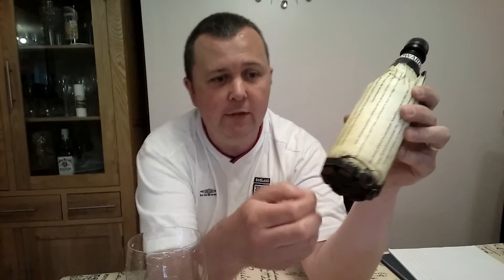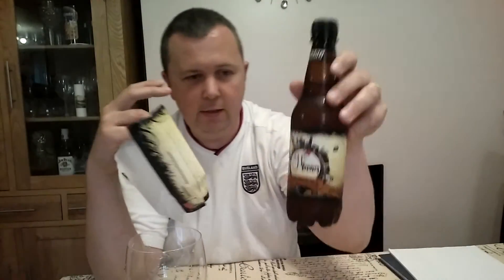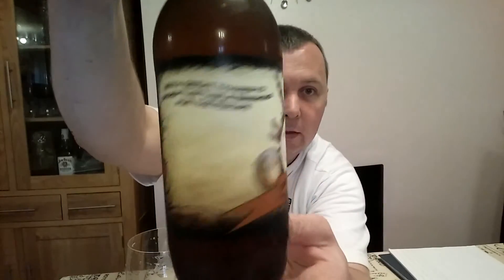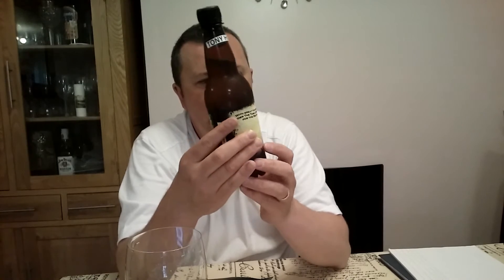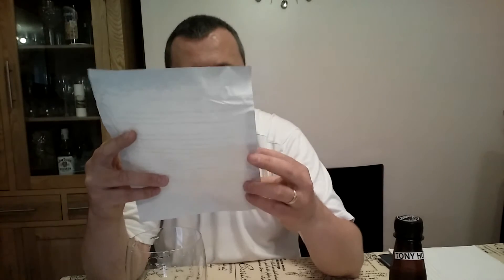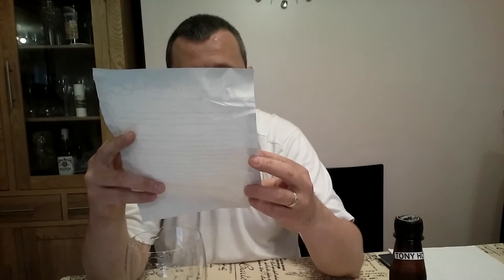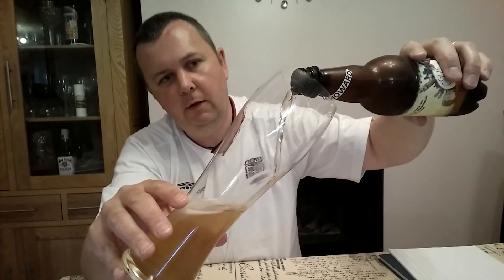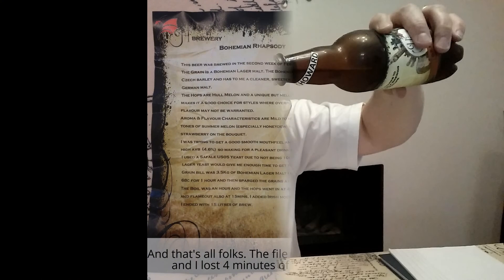Smash Off 2016 - Tony Howard's DKN Pale Ale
Bohemian lager malt, hull melon hops, Safale US05 Yeast